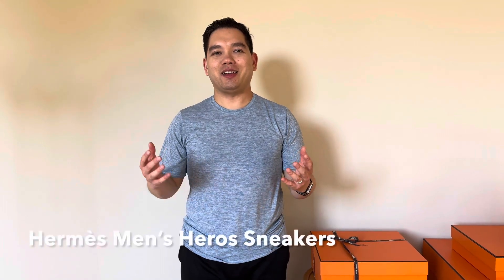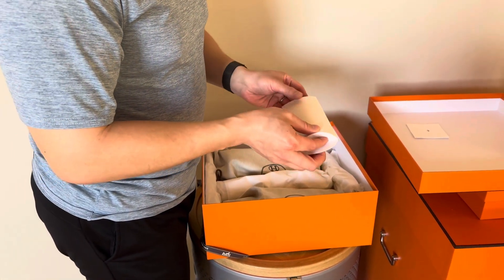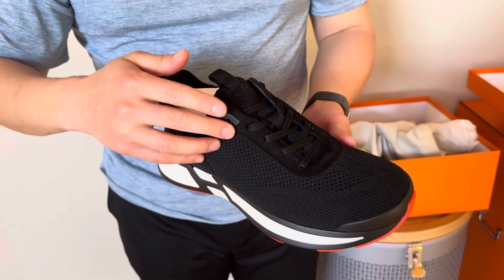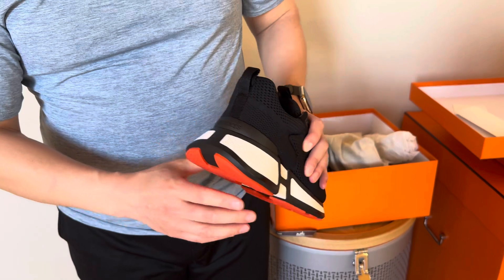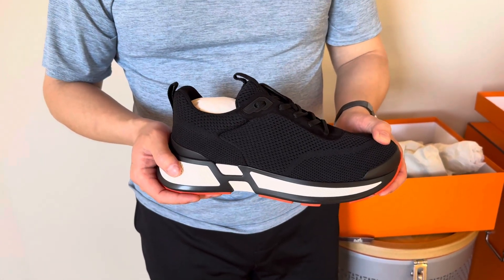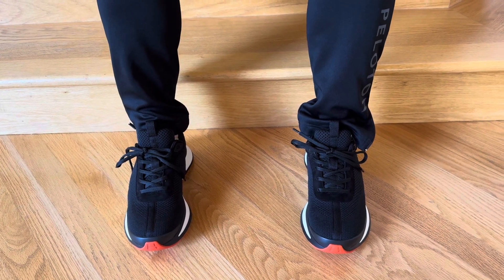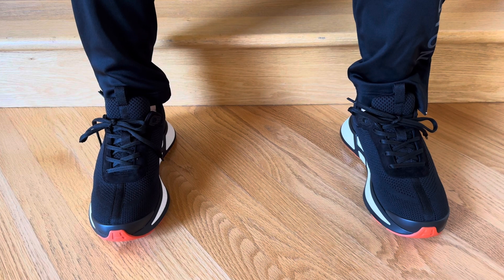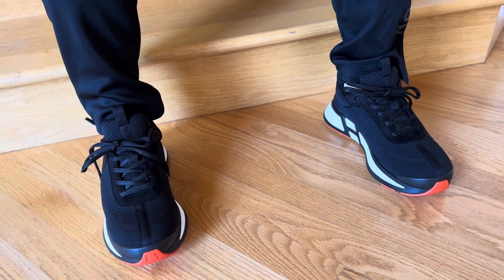Hermes Men’s Hero Sneakers Unboxing and Try On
Unboxing and try on the Hermes Men's Hero sneakers - these are very comfortable and a bit large, so I recommend going down a size and trying on in-store if possible!